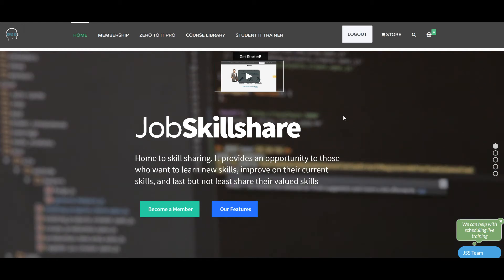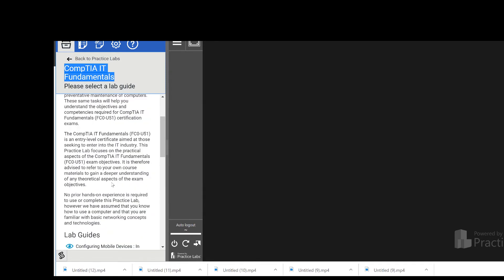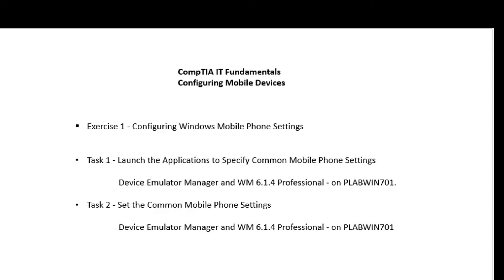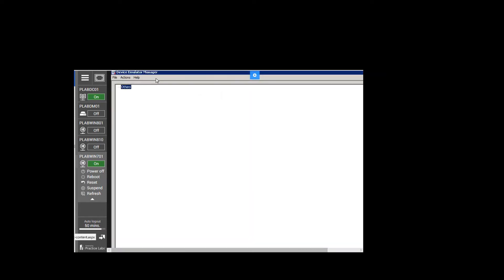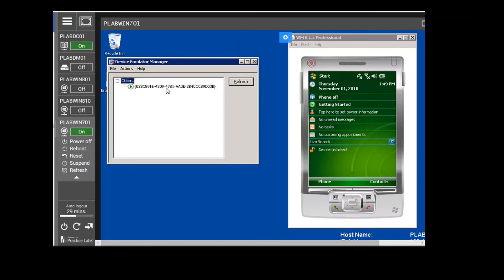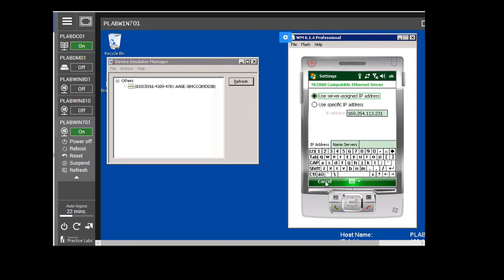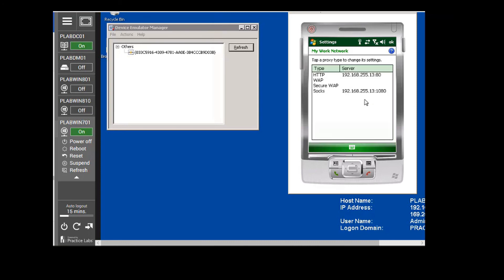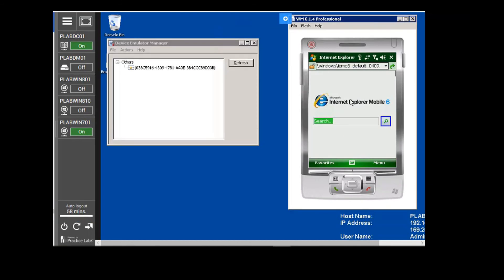Student IT Trainer CompTIA IT Fundamentals Part 1